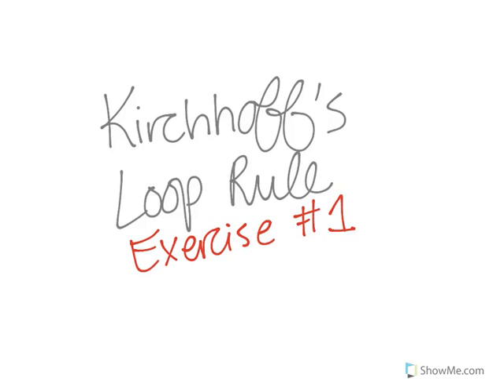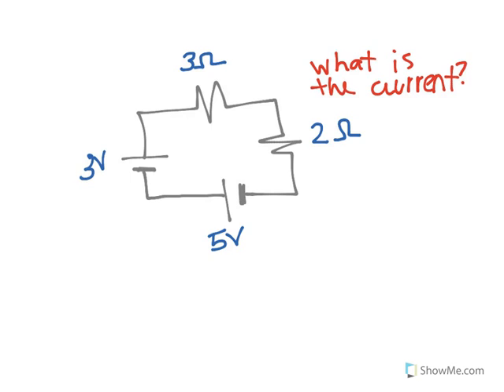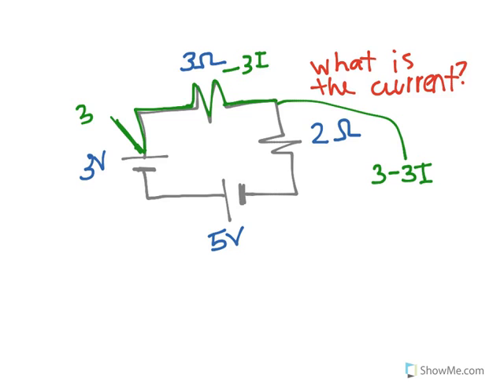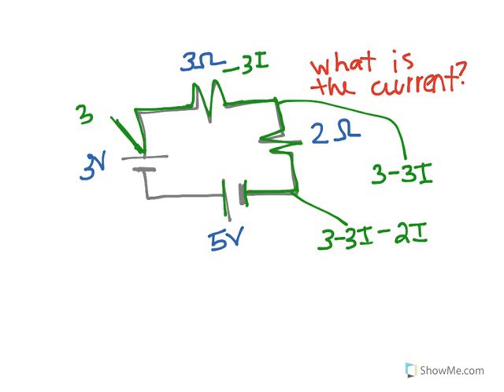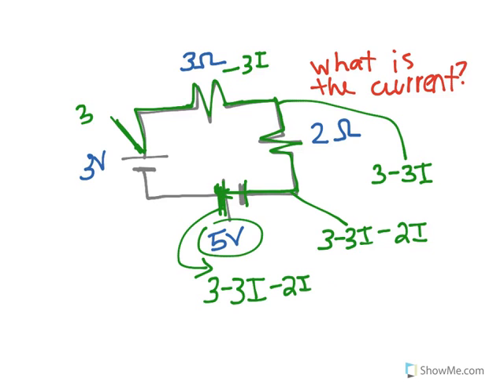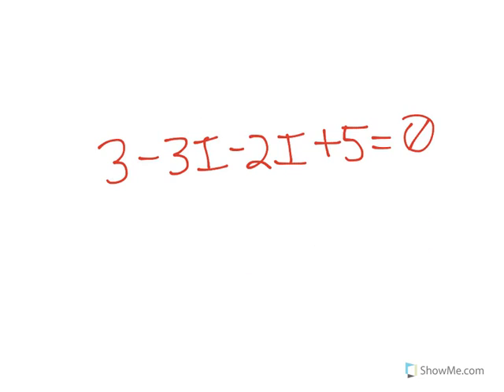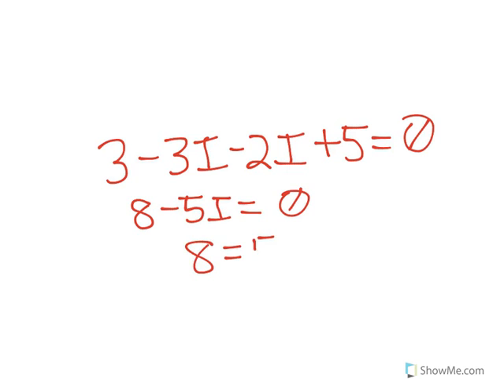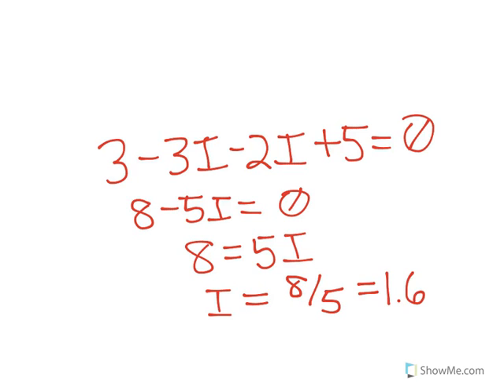Exercise, Kirchoff's Loop Rule 1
Spring 2014Exercise, Kirchoff's Loop Rule 1